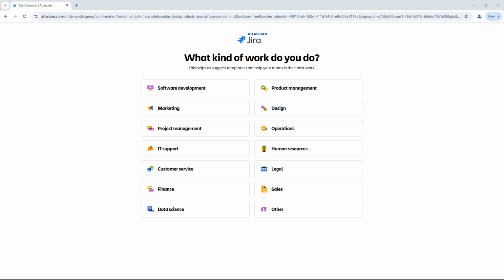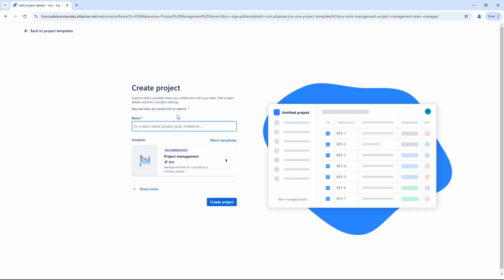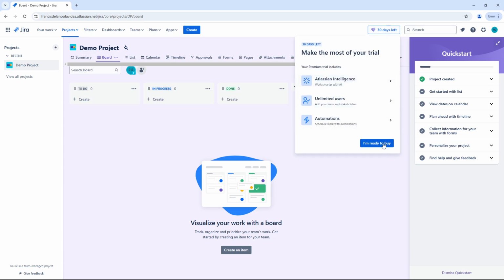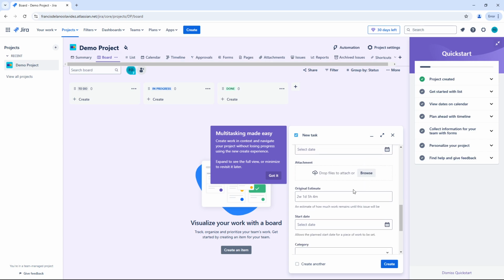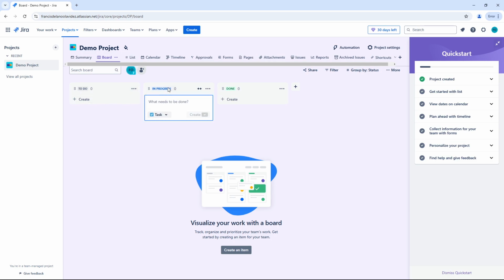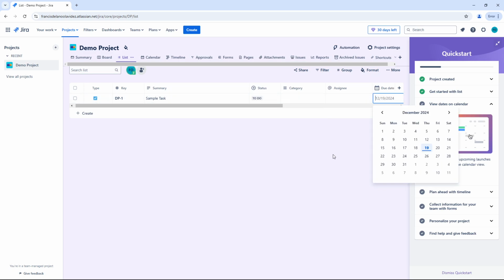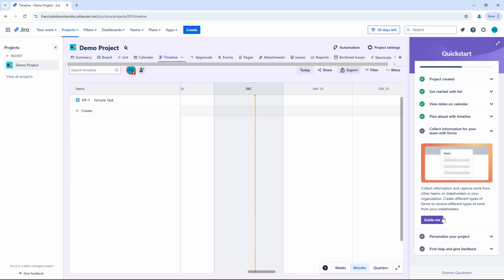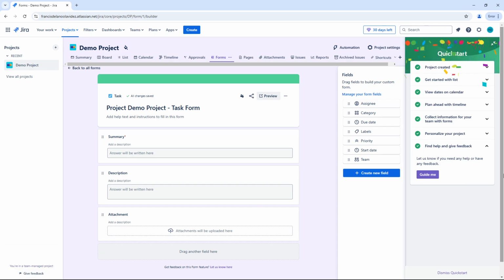How to Use Jira for Product Management | Complete Guide for Product Teams 2026